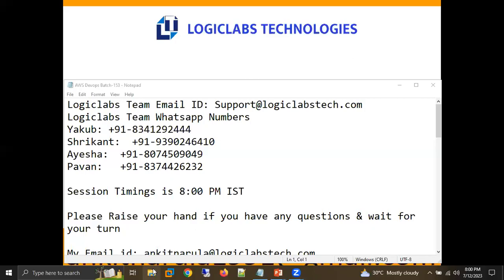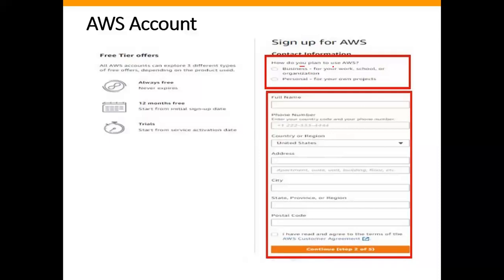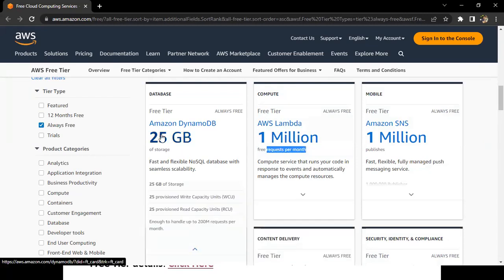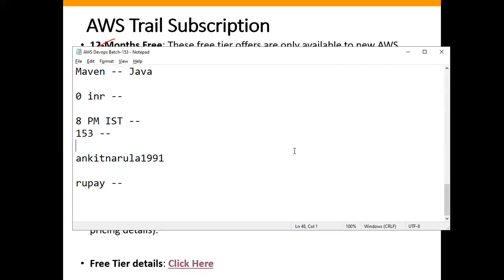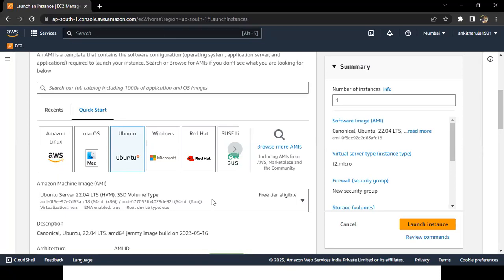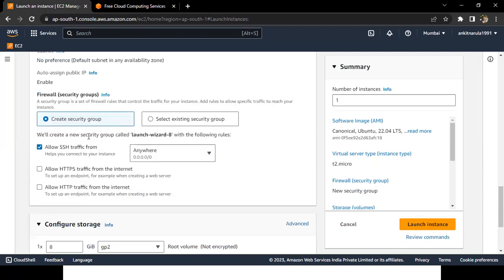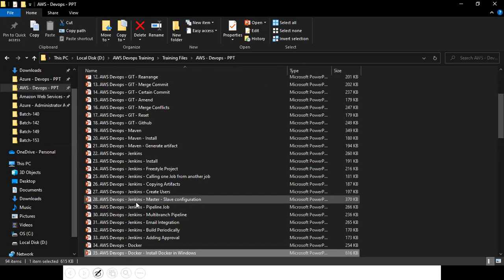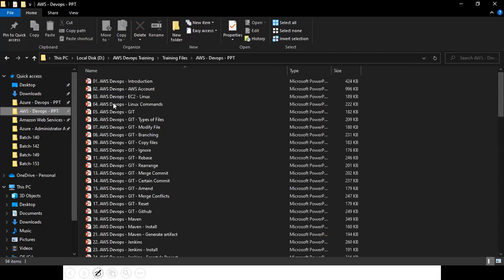AWS Devops Day 2 Batch 153